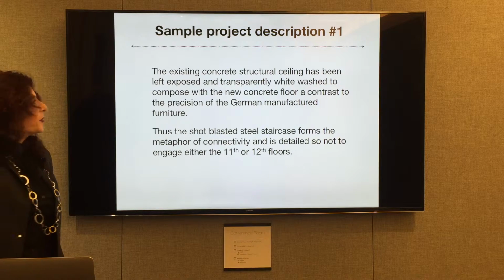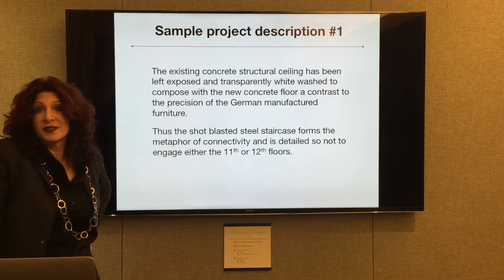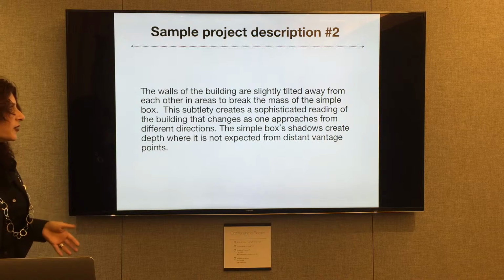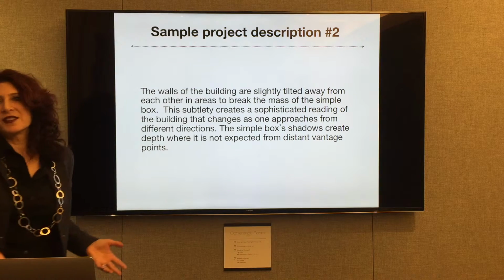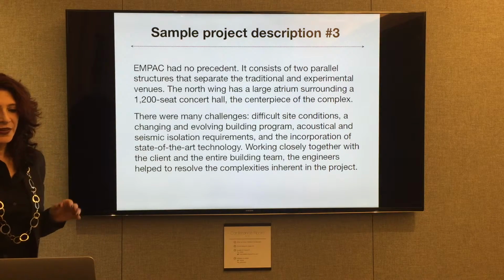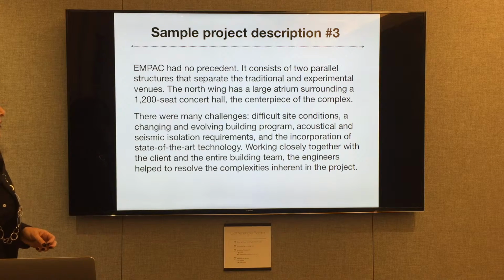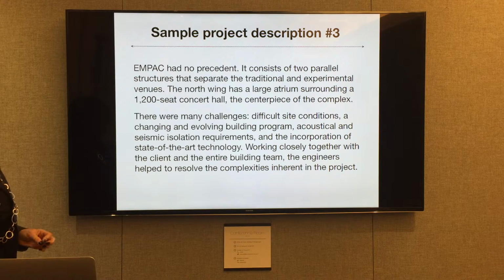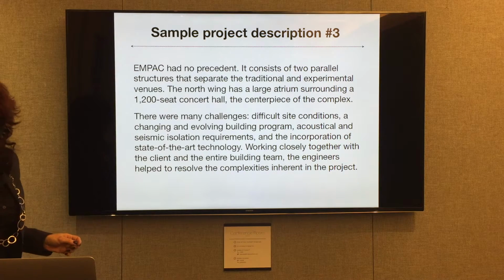PR Take 5: #2 - Drop the Jargon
Most A/E/C firms have the know-how to design and engineer, but oftentimes they lack the ability to effectively communicate about it, resulting in the loss of press opportunities. On January 26, in collaboration with the New York Chapter of the Society for Marketing Professional Services (SMPS), The Doctor (aka Tami Hausman) hosted a live webinar entitled “PR Take 5”, which was broadcast to SMPS affiliates in New Jersey, Long Island, and Westchester. Tami covered five fundamental techniques to help build influence among clients, peers, and other audiences.